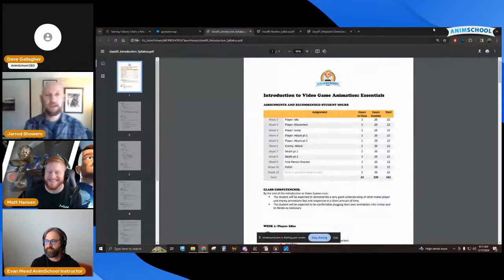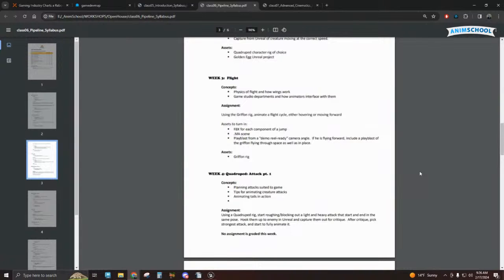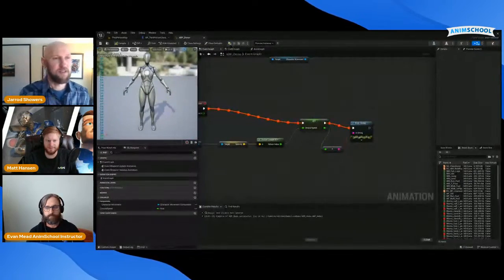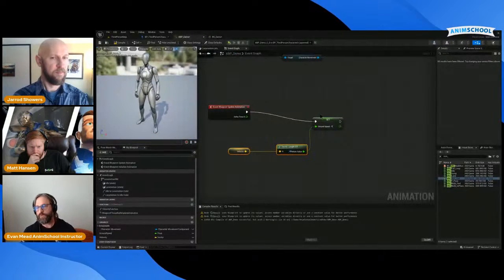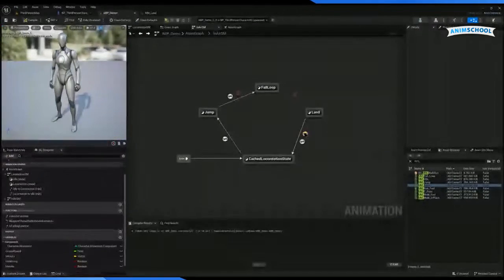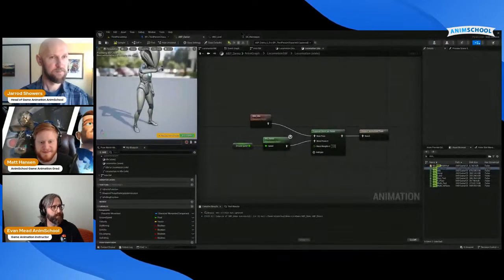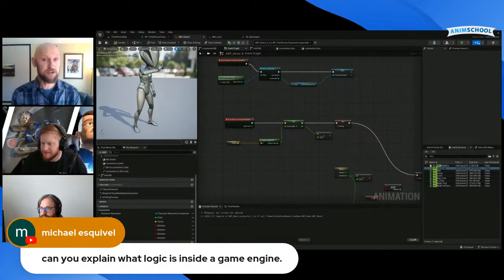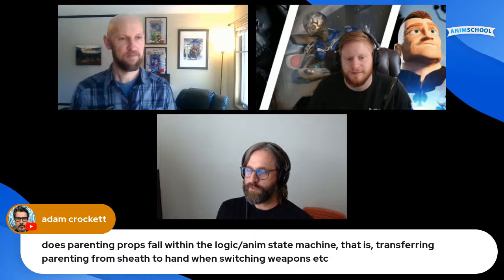Intro to Animation Blueprints in Unreal Engine 5 | FREE Workshop 7 AM (PST)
Curious about how to start your career in Video Game animation?  Want to know more about how animators can bring their characters to life in the Unreal Engine?
This open house event will start by introducing you to AnimSchool's Video Game courses, while meeting two of its instructors.
Then after, from an animator's point of view, come and learn how to create an Animation Blueprint in Unreal from scratch as we demystify the event graph in our short workshop.
Participants can follow along, using Epic's free third person project.
Time to take your animation journey to the next level!